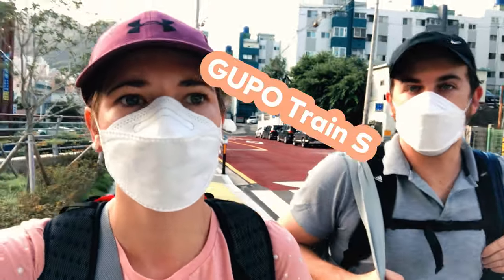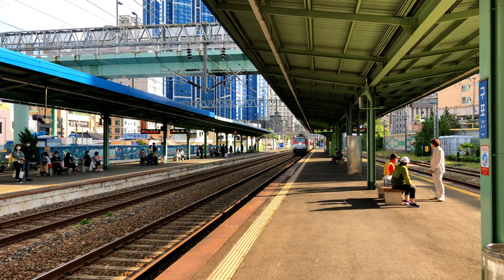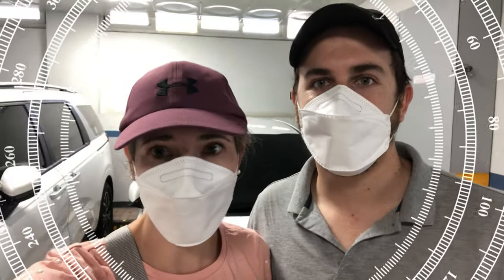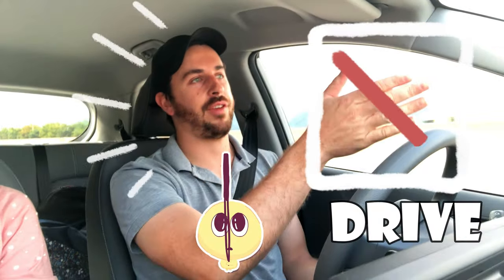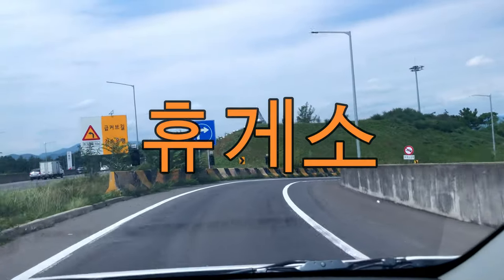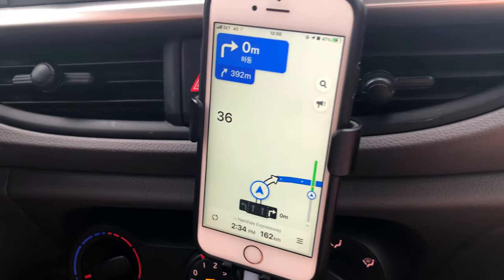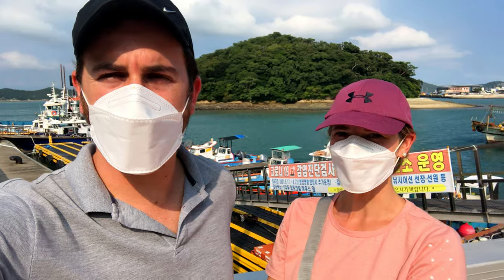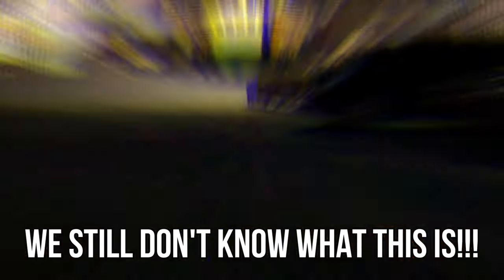#24. Things to do on Wando Island 1/2 | 완도에서 할 수 있는 재미있는 일들 (Part 1/2) | South Korea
채널을 지탱할 김밥을 사주시면 됩니다

Hello everyone!
To skip rental tips, click here: 03:02

We have seen quite a lot of Korea over the past few years, but we have never ventured all the way to the far west. We like to explore and go to places where people often don’t go.

During Chuseok this year, we rented a car and drove all the way to Wando Island which is a 4-hour drive from Busan. Wando island is one of Korea’s 3358 islands and is connected to the mainland via a bridge. There are many other smaller islands in the Wando County that one can also visit, but you will need to take a ferry.

We thoroughly enjoyed our visit to the island and came across some incredible heritage sites, splendorous beaches and tried out some new dishes all while we gazed upon the Korean people uniquely celebrating their favorite holiday.

We stayed at Wandonesia guesthouse that we booked via Airbnb. We highly recommend that you check out this place. It has a quaint café on the first floor and rooms on floor 2, 4 and 5. The 3rd floor is a communal area with a well-equipped kitchen for sell catering purposes. You also have access to roof where you can sit and enjoy a beer while looking out over downtown Wando Island.

This week’s video covers our journey to the island and one of the landmarks you can see when you visit Wando Island (part 1).

This was an epic adventure, and it is our pleasure to share our experience with you.

To invest like we do, try out copy trading with Zero commission on eToro!

To earn high interest on your Crypto & up to $250 FREE Bitcoin!